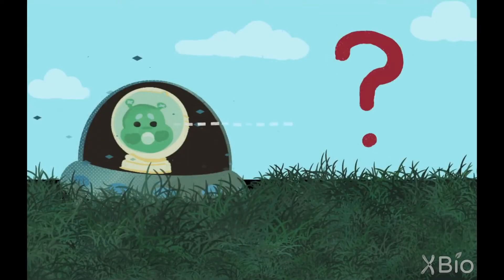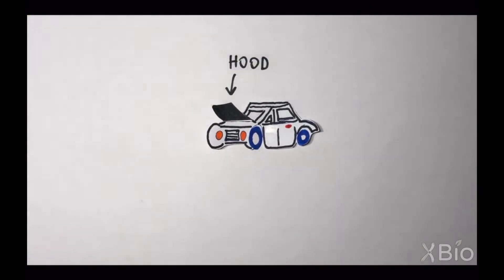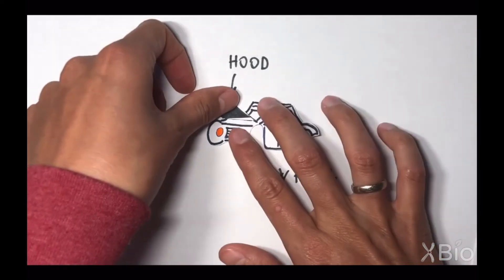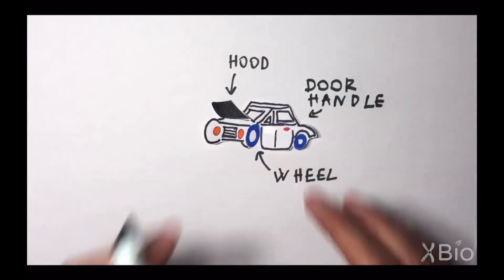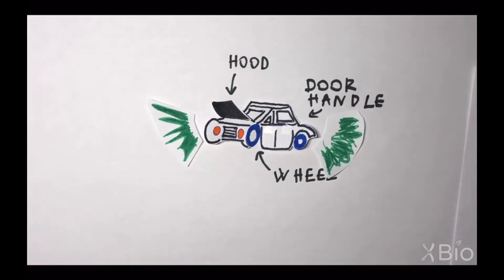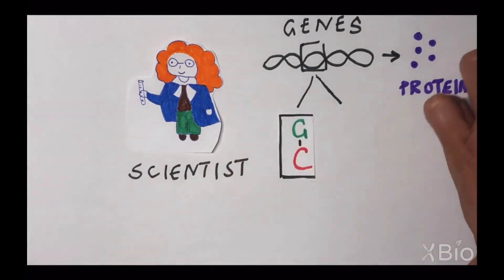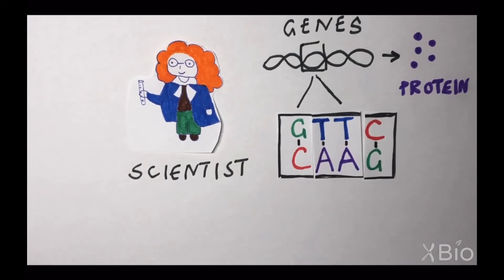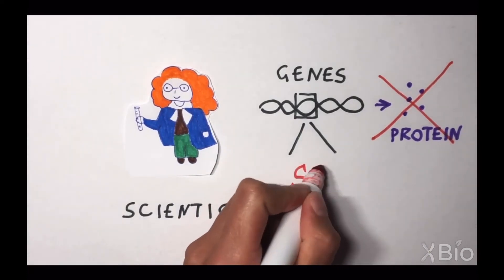Gene Knockout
In a model organism, this term refers to an organism in which scientists removed or inactivated a specific gene. When referring to an experimental technique, it is the process by which an experimenter identifies and then removes a specific gene from an organism.